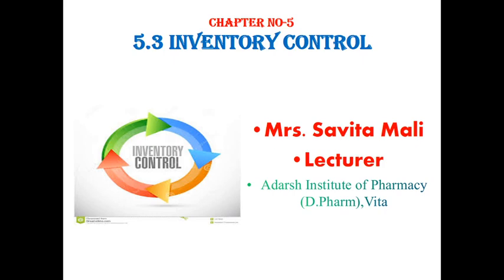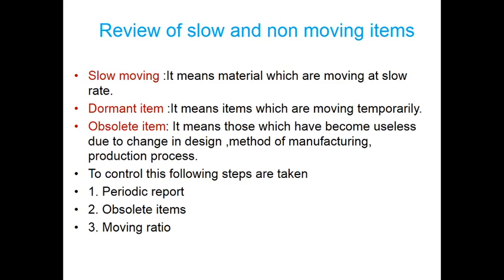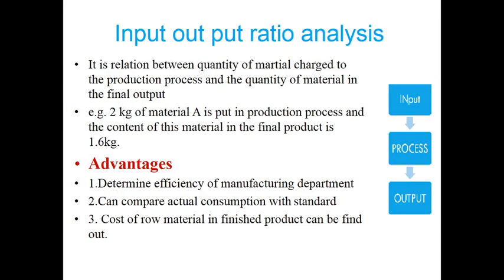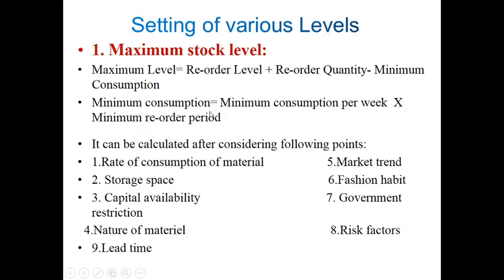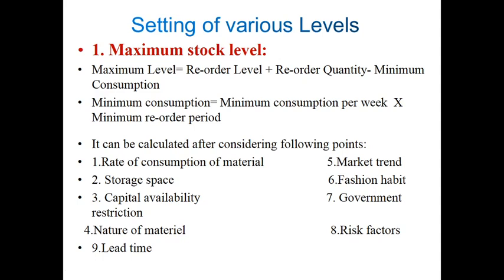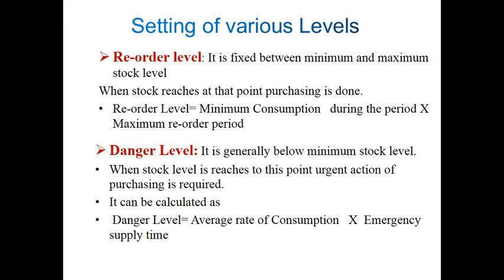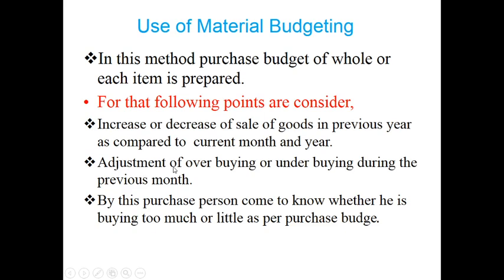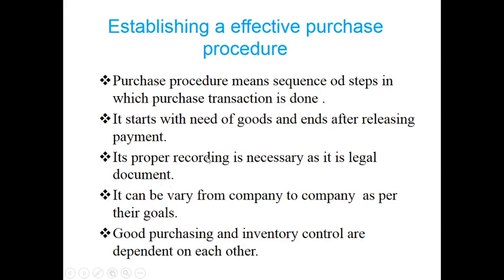5. 3 Inventory Control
After completion of this presentation, learners will be able to:
*.Apply various  techniques for inventory control.
*.Create various  levels of inventory.
*.Evaluate input output ratio.
 *.Analyze Obsolete items, Dormant items etc.
 *.Establish an effective purchase procedure.